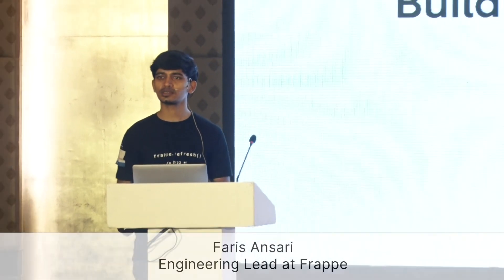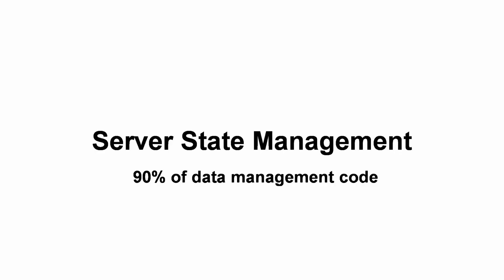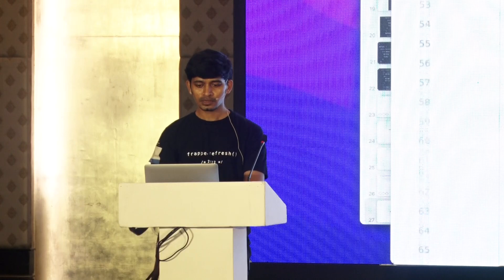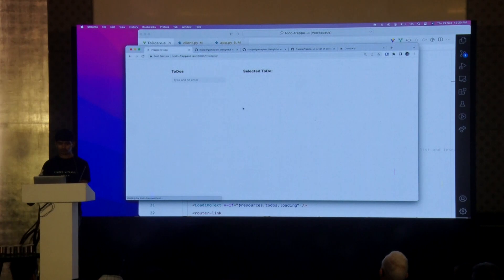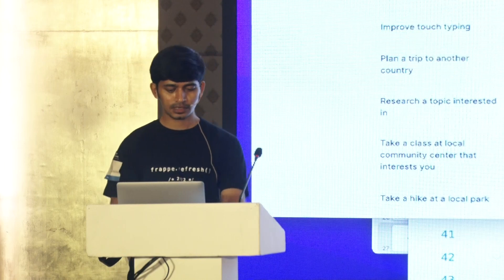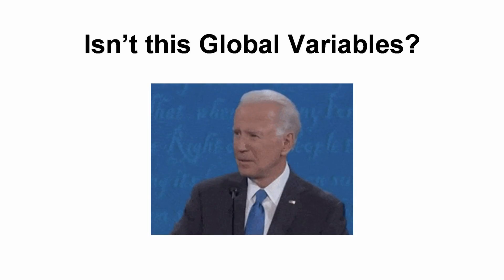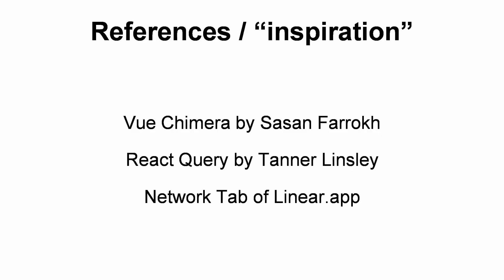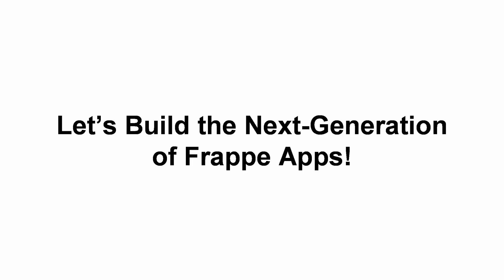Building Slick User Interfaces using Frappe UI - Faris Ansari | ERPNext Conference 2022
Faris Ansari, engineering lead at Frappe, introduces techniques he had learned to make user interfaces feel more responsive and desktop-like.

In this talk, he talks about the various techniques he learned building user interfaces for web apps for 6 years. Even though the examples will use VueJS, Frappe UI and TailwindCSS, the techniques should be transferable to other stacks.

Some topics covered are:
- Optimistic updates
- Handling async data fetching
- ORM like API for working with JS objects and arrays
- Using slots effectively to build powerful and flexible components